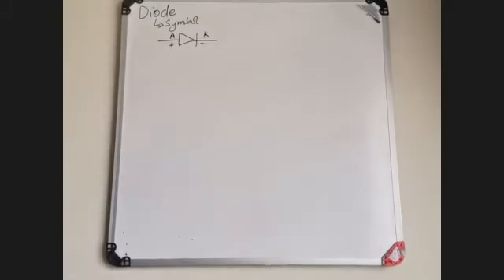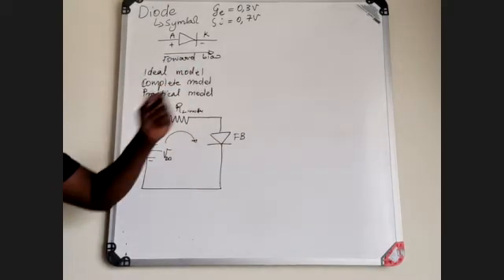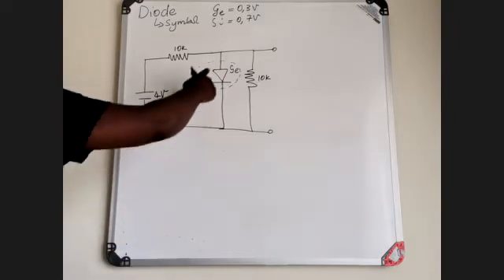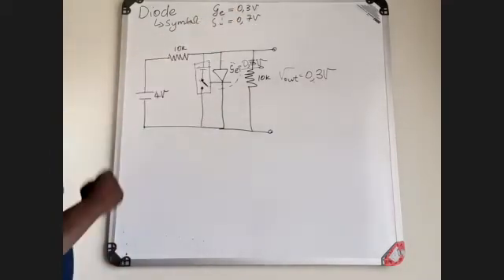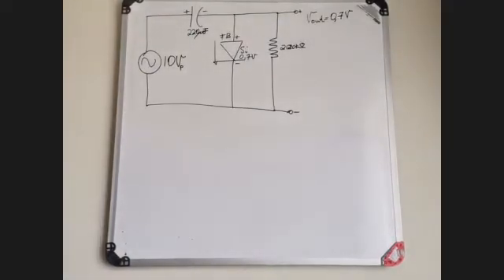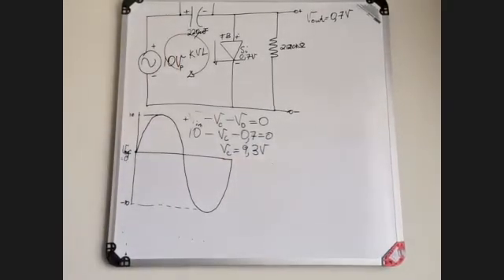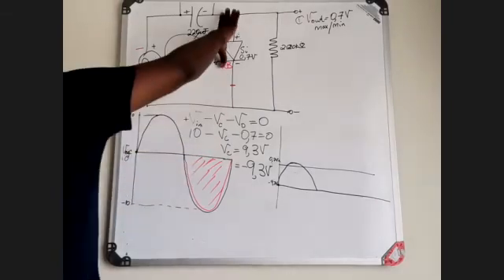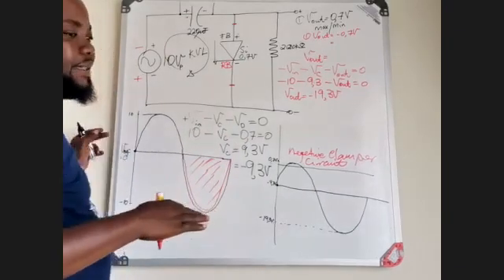Introduction to Diodes & Clamper Circuit